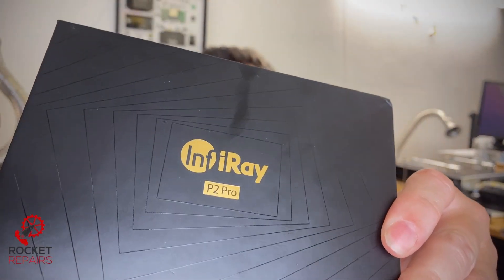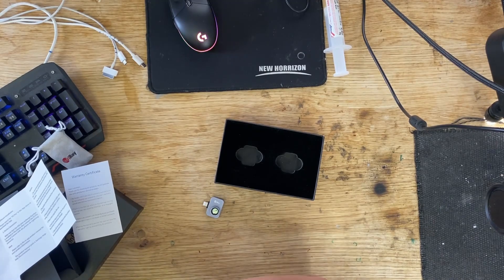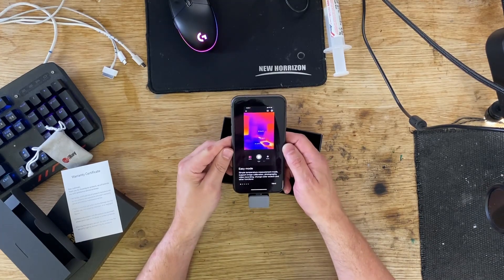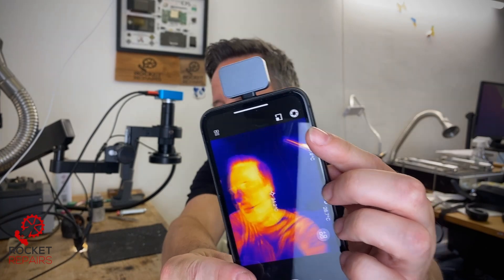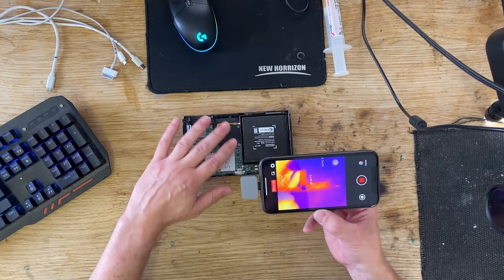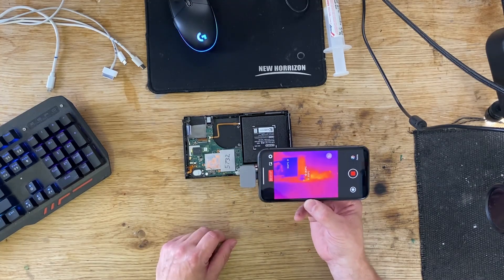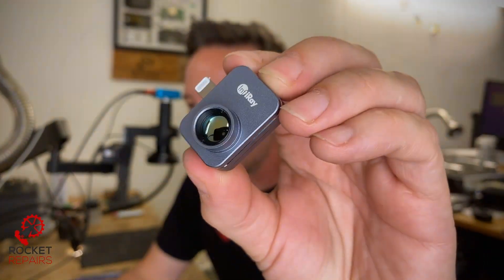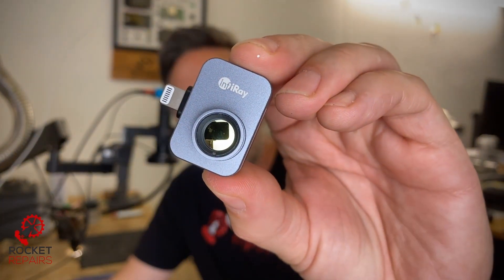You Need This! Thermal Camera Review for SMD Repair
Today we review the Infiray P2Pro Thermal Camera.

UK:
For Android/IOS devices

US:
For Android device
For IOS device

DE:
For Android/IOS devices